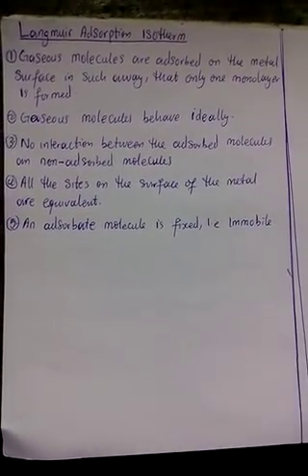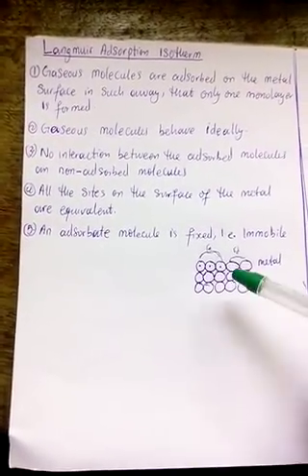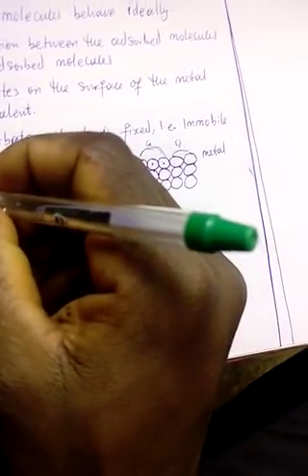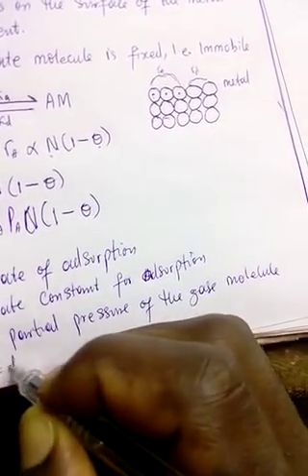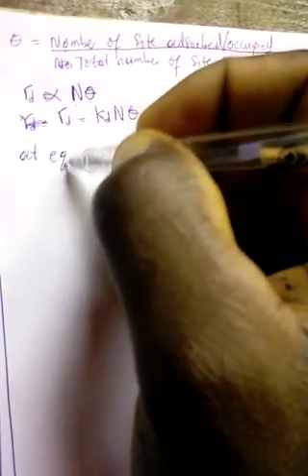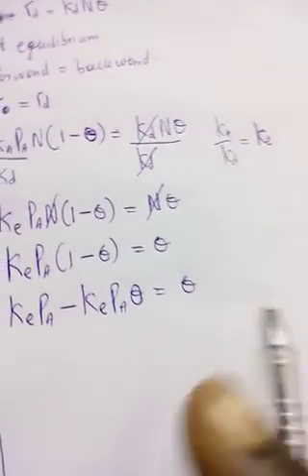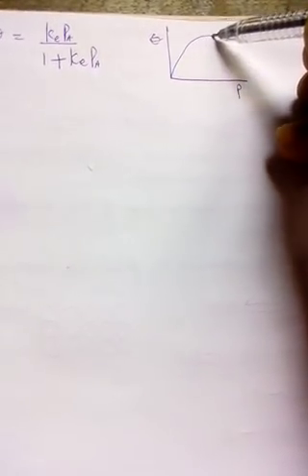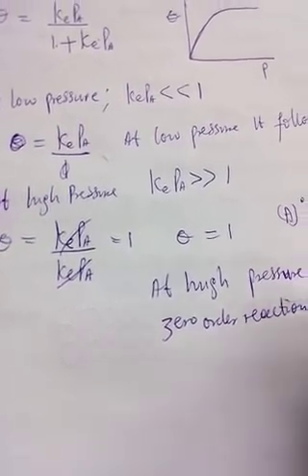Langmuir adsorption isotherm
Langmuir model